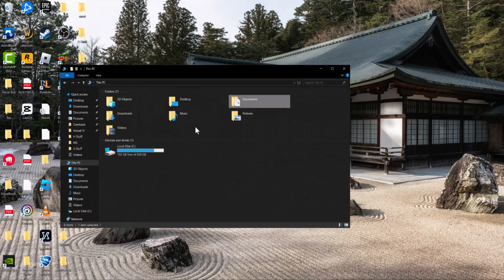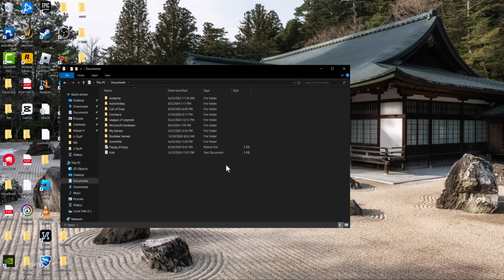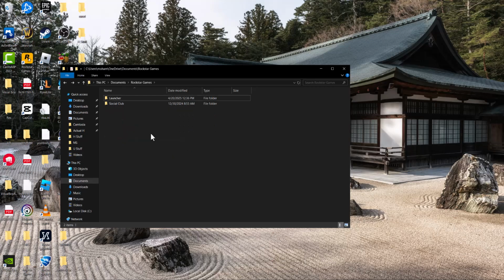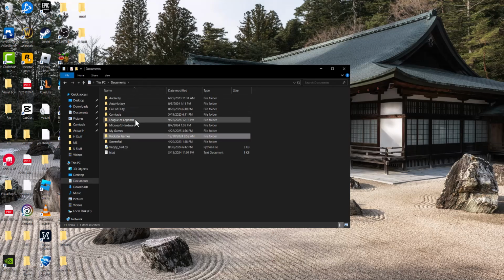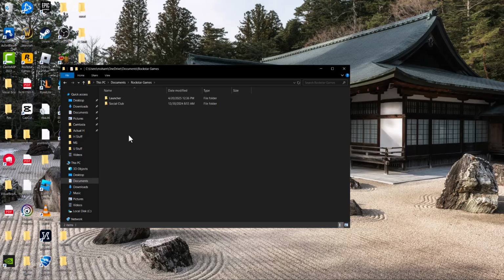How To Fix GTA 5 ERR SYS FILELOAD Corrupt Game Data Error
In This Video, I Will Show How To Fix GTA 5 ERR SYS FILELOAD Corrupt Game Data Error